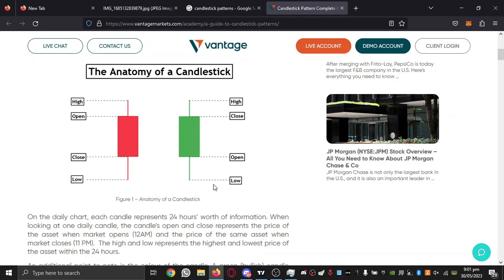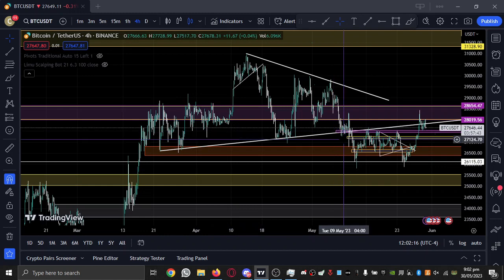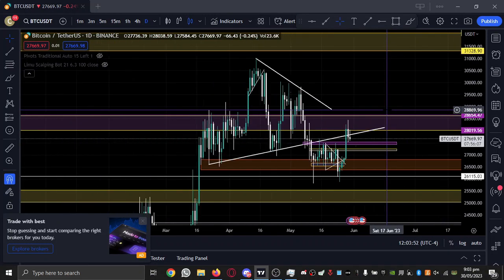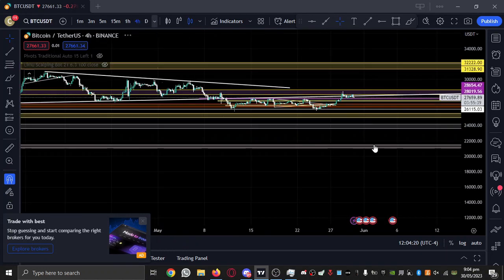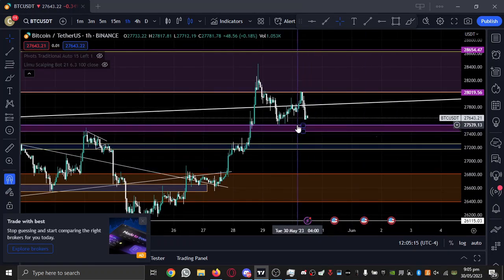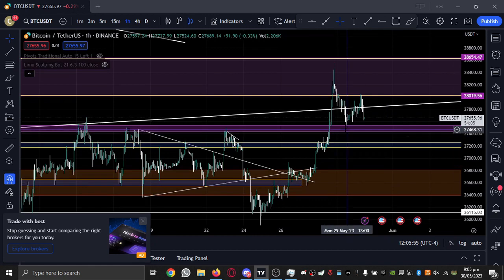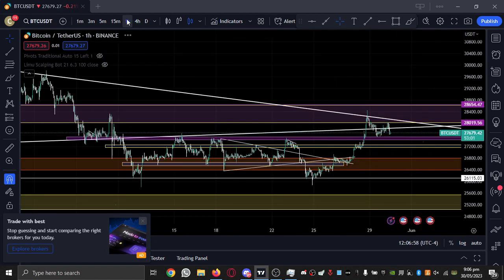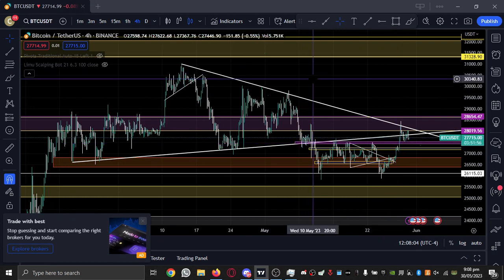Crypto Trading Course By CryptoLimu | #1 Candlesticks and Time frames | How to read a chart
This is the first episode where i go into basic concept of Candlesticks and Importance of time frames.